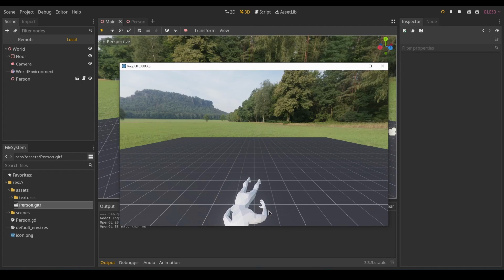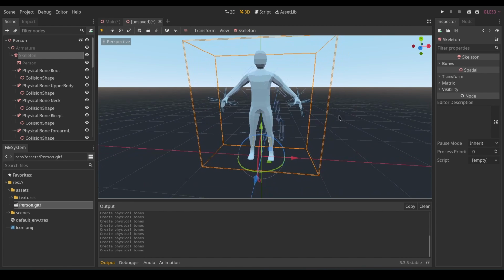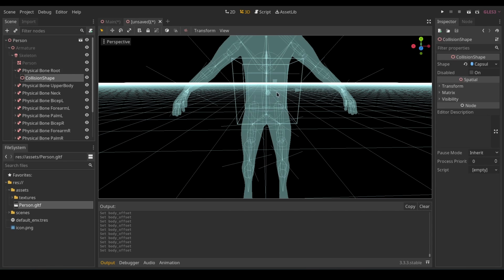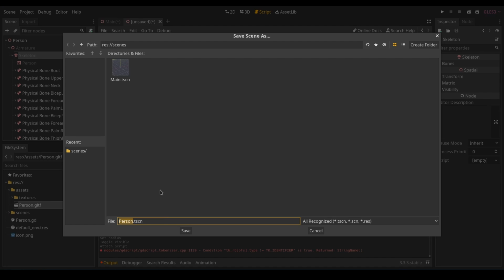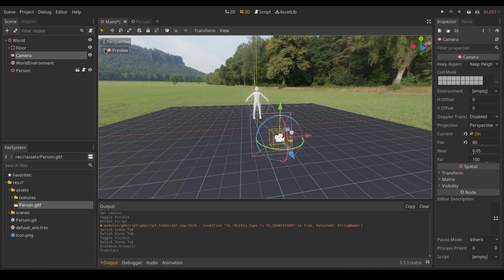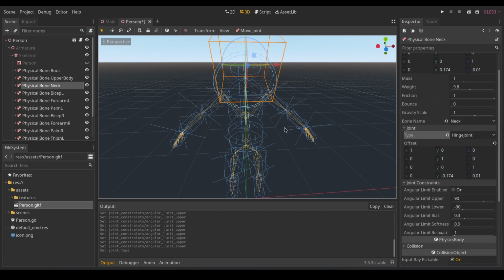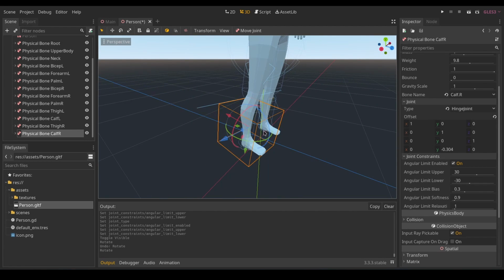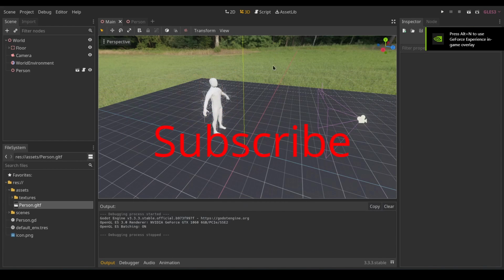How to make Ragdolls in Godot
How to make/set up 3D Ragdolls in Godot engine